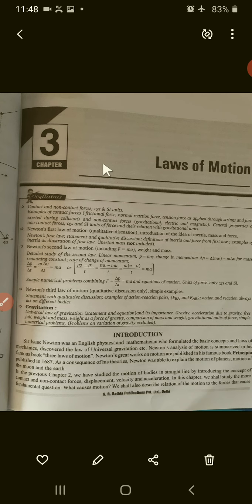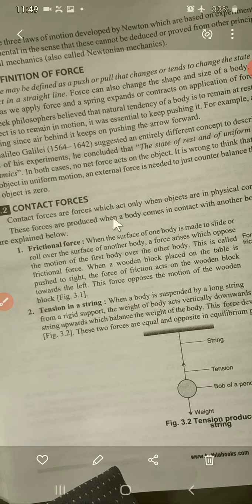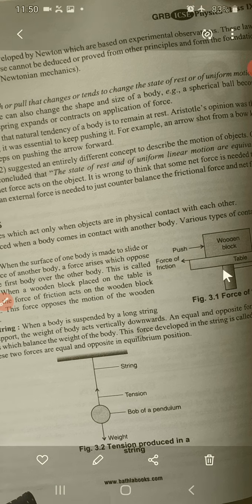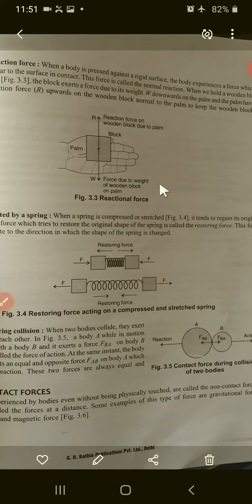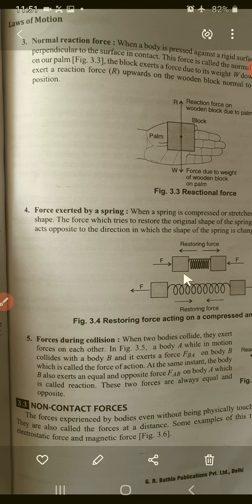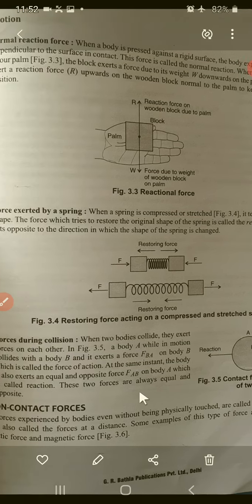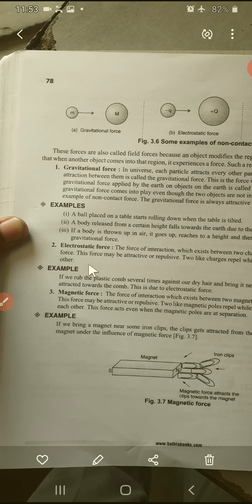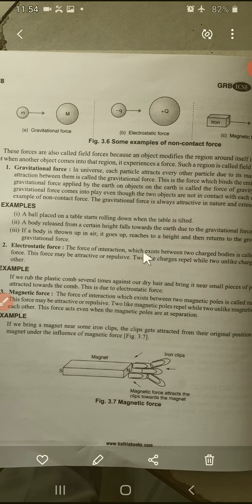Class 9th physics